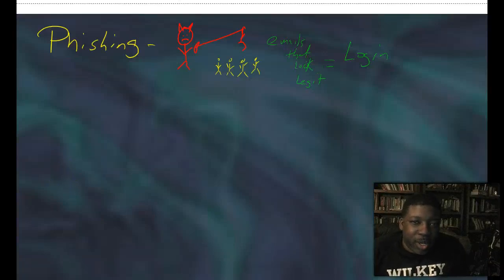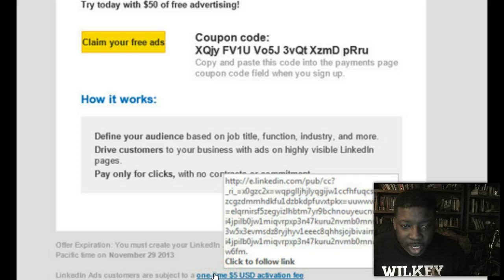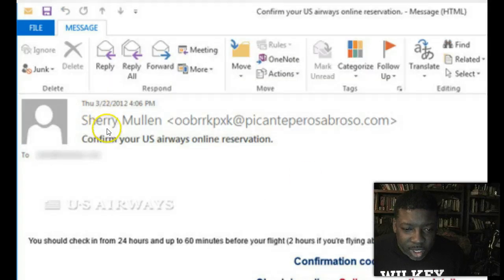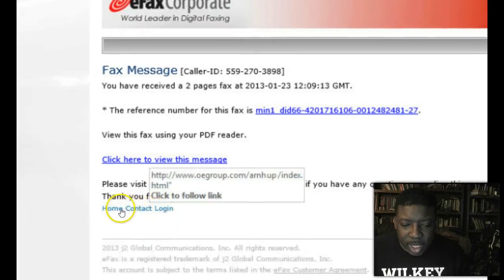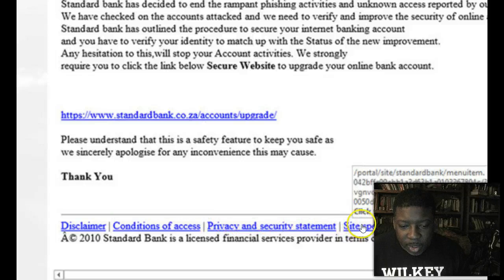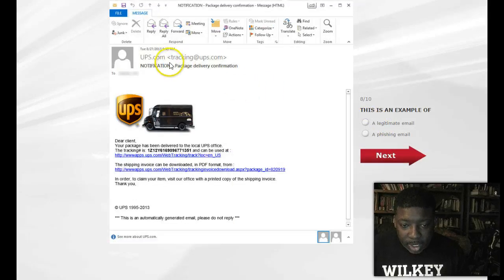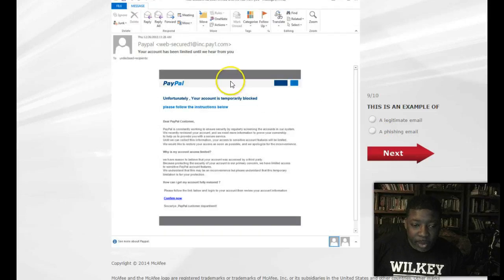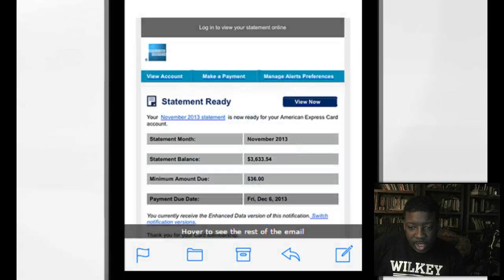Don't Get Phished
Ron Wilkey shows you real phishing emails used to trick people to give up their credentials.  He shows you how to know the difference from real and fake emails.